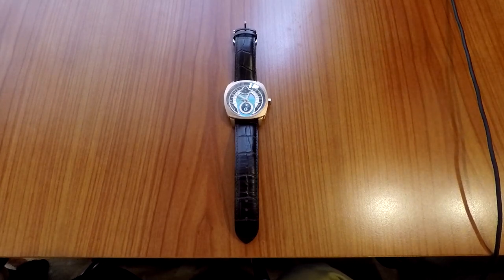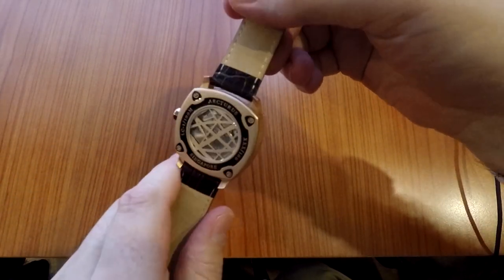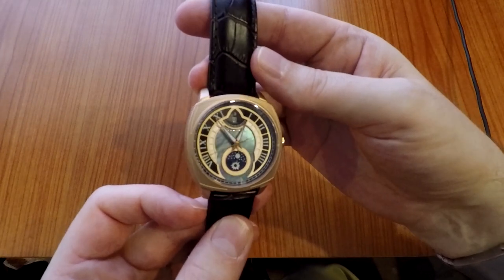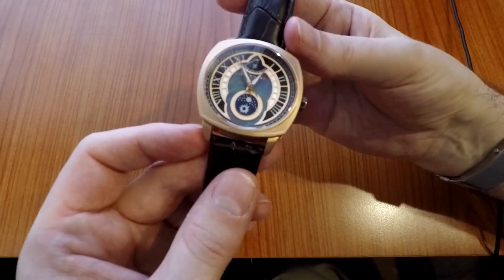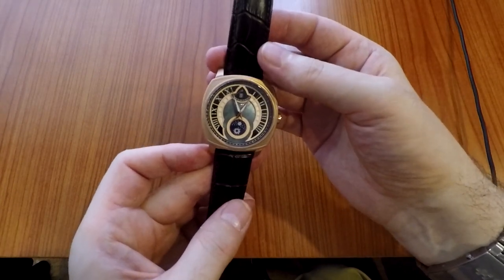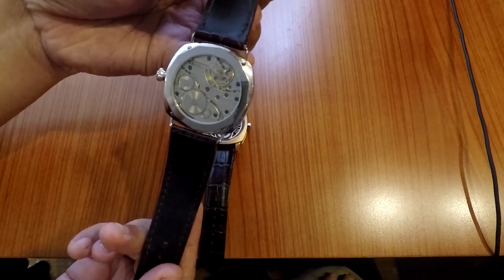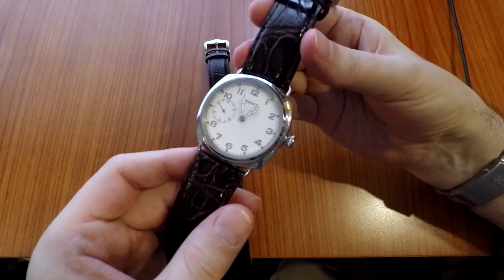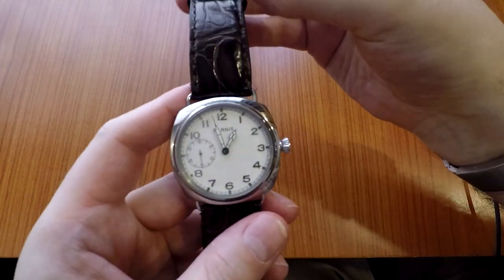Arcturus Watches Interview & LC-1 Review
I had the great privilege of meeting Alexander Ian Loh, the founder of Arcturus Watches, in Singapore, where I was able to have a hands-on look at his LC-1 art-deco dress watch prototype from their first Kickstarter campaign shortly before their first production run. We also had a sneak peak of the next watch he's releasing, which is a pretty intriguing diver that I think should spark a lot of interest.

The Lion City 1 or LC-1, named after Singapore, has a lot features that make it stand out, from the very unusual choice of a 12 o'clock date location with power reserve, which works really well, to the mother-of-pearl options and the sun and moon wheel which is fully exposed.

This footage was taken at the desk in my hotel room on 12th July, 2018. If you have any questions or want to know more about this watch or the Kickstarter campaign, please feel free to ping me in the Kickstarter Watches group on Facebook: